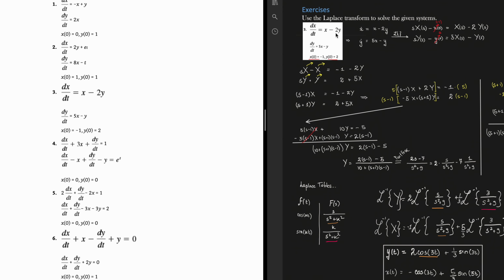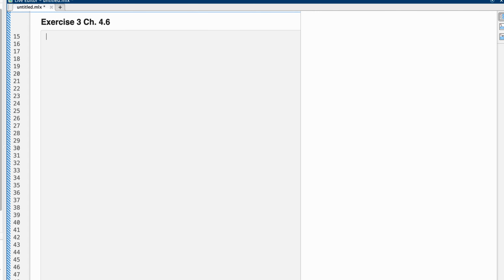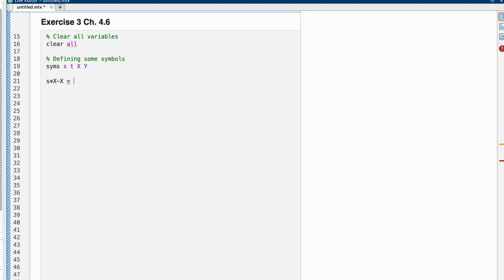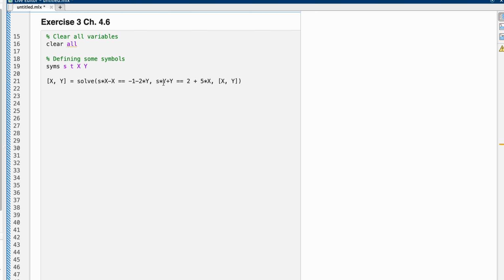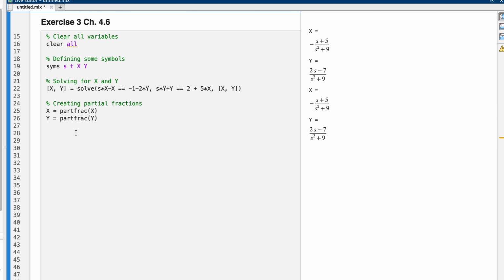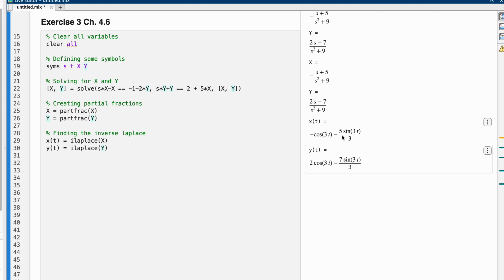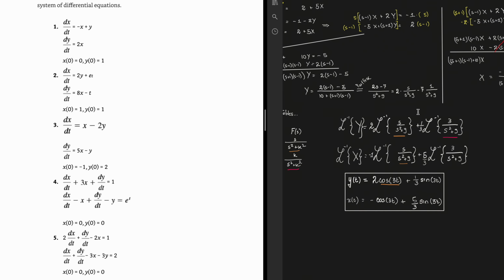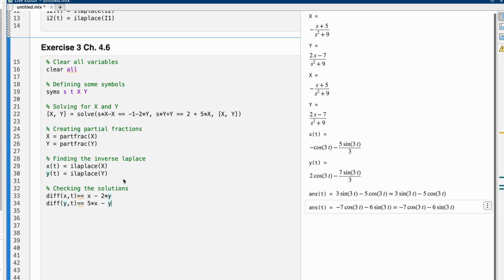Math245: Chapter 4 6 Ex 3 Part B Matlab | Solving Linear Systems with Laplace